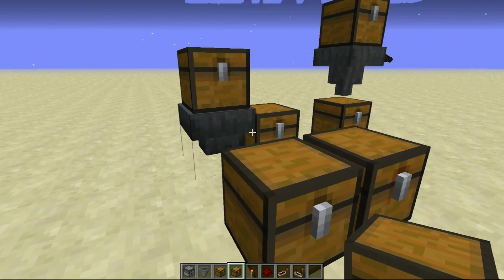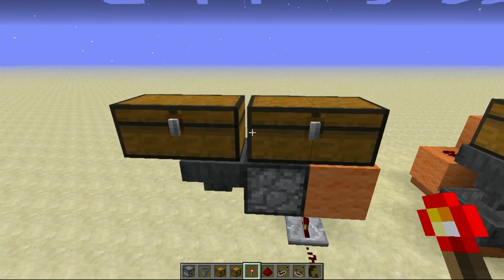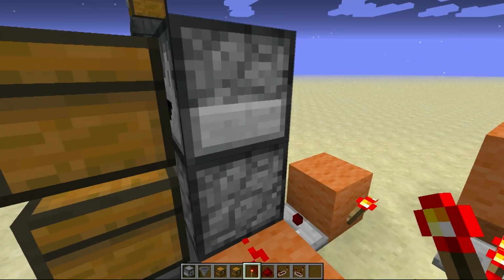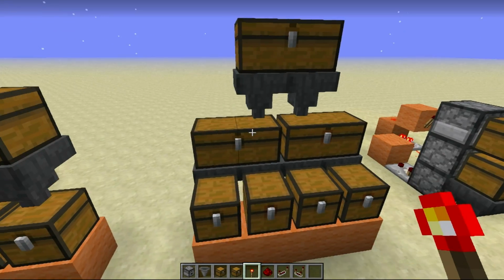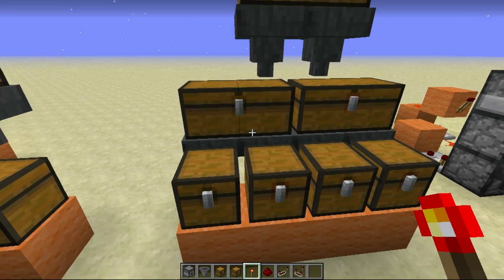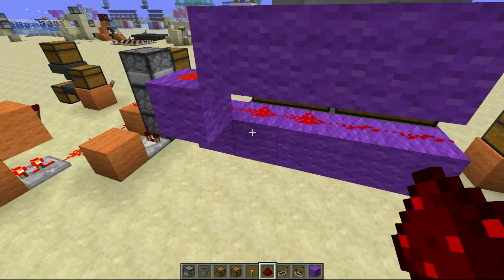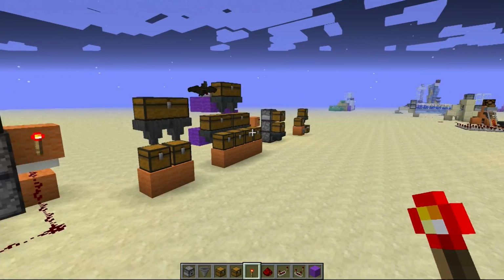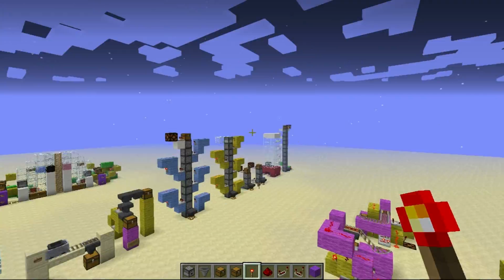Minecraft Hopper Tutorial Part 3 - Moving Items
Minecraft hopper tutorial, tips and tricks, how to use hoppers. In this video we look at moving items between chests using hoppers.

Video made using Minecraft 1.5.1.